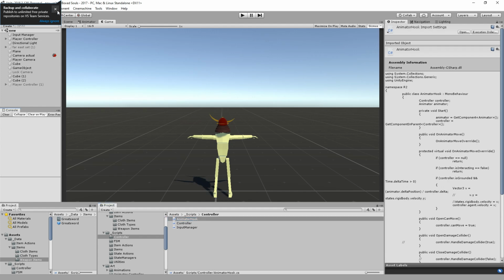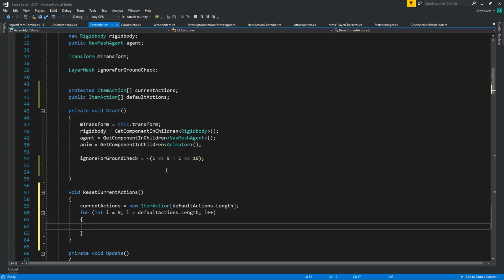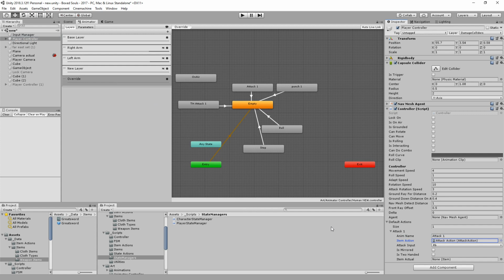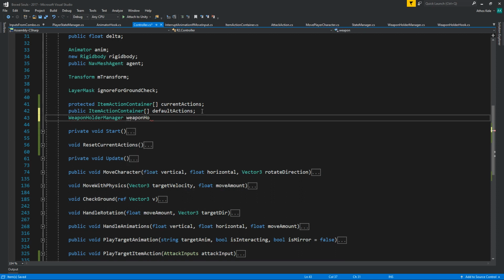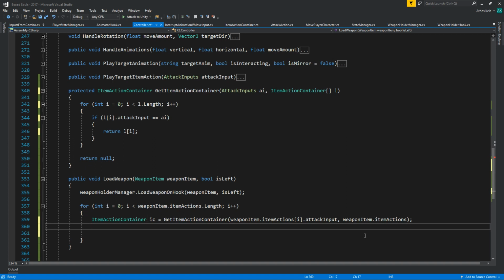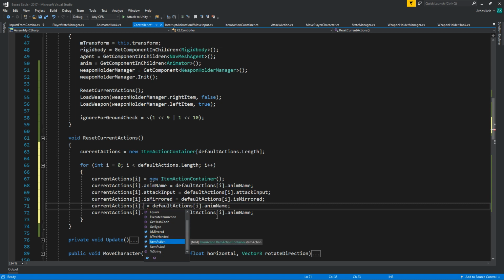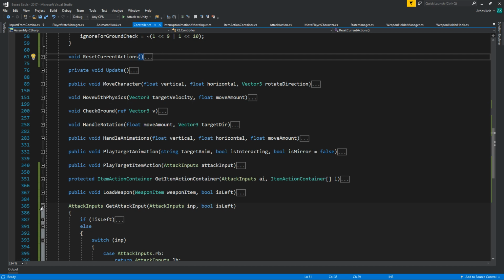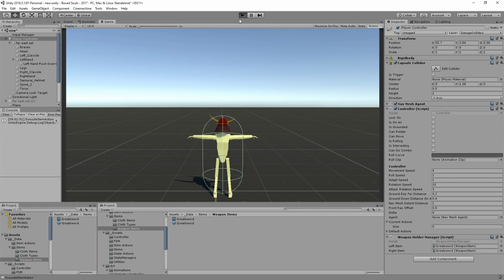Souls-like Part 172 Weapons & Item Actions - Unity Tutorial (Advanced)